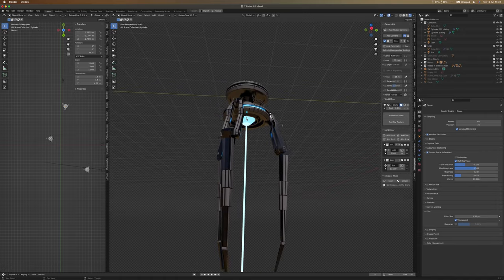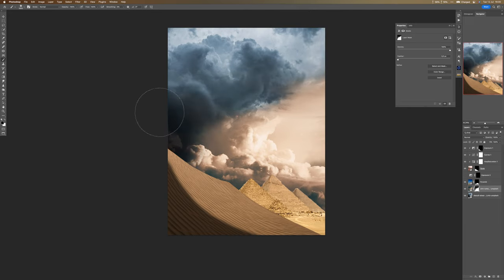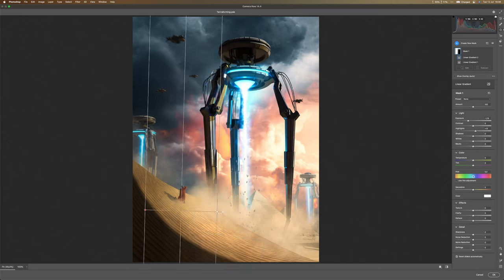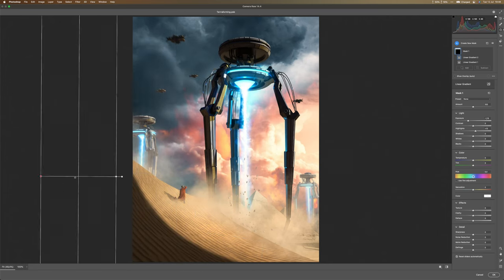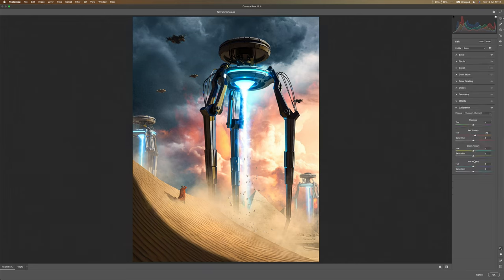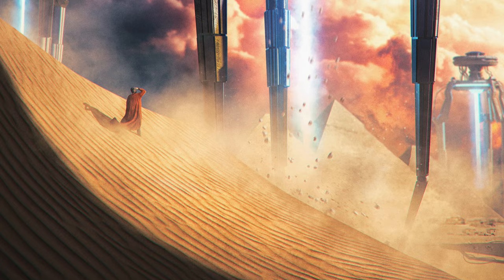Terraforming Robots | Photo manipulation CHALLENGE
Good luck!

And please send me your name and link to your social network account (instagram, facebook, youtube, website etc...) with the final image, so I can give the 3 best ones a proper shout out!

Deadline is July 31. 2022.